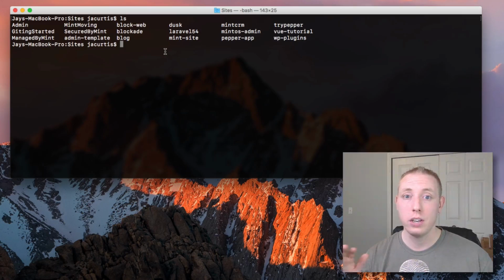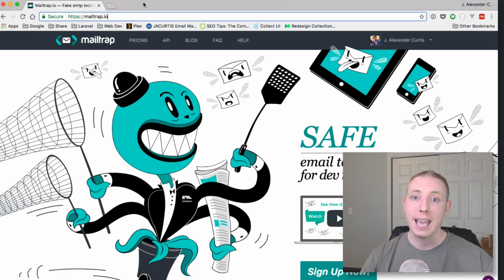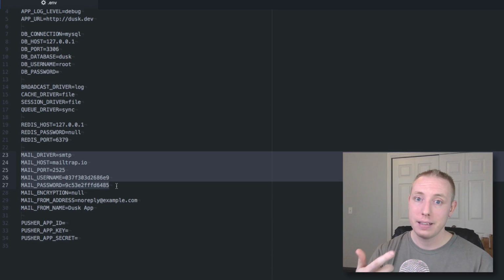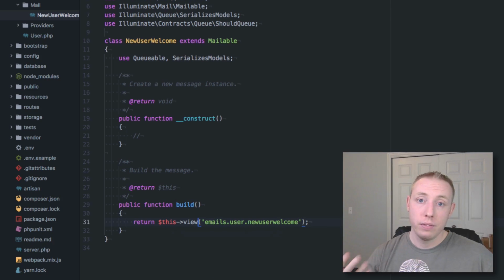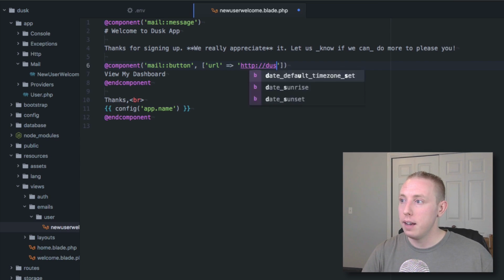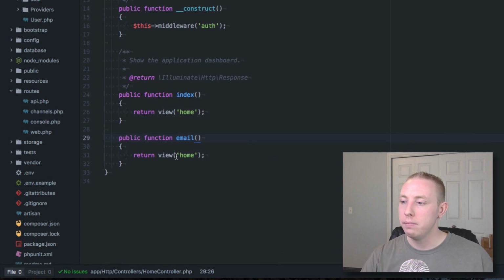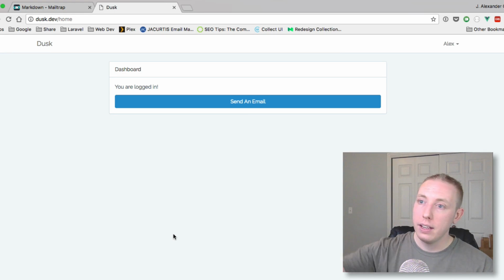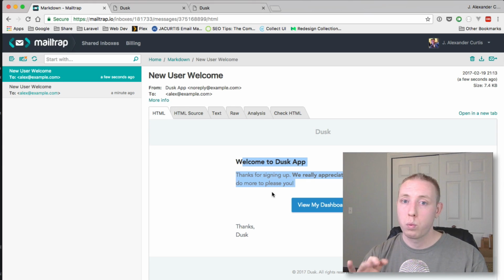Part 8: Markdown Email Mailables - Laravel 5.4 New Features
Laravel 5.3 gave us Mailables, but Laravel 5.4 gives us Markdown Mailables. Yay! Finally an easy way to edit the content of our emails and an easy way to manage and send them.

This video will show you how to build a mailable class and how to attach it to a Markdown powered Vue.

You might notice that our view actually not only has Markdown in it, but also components. Components are how we build markdown email when we need elements other than rich text.